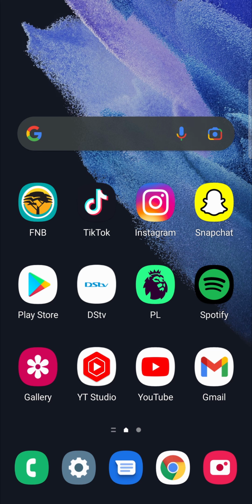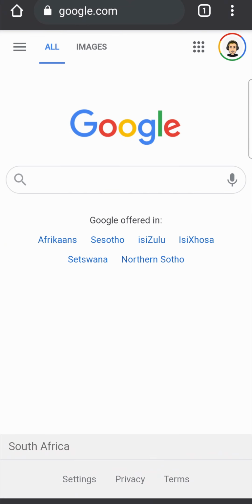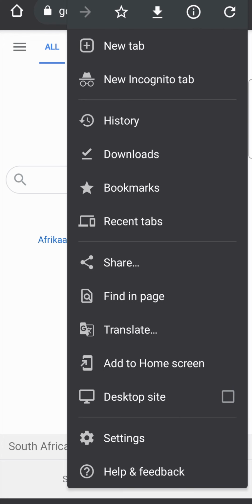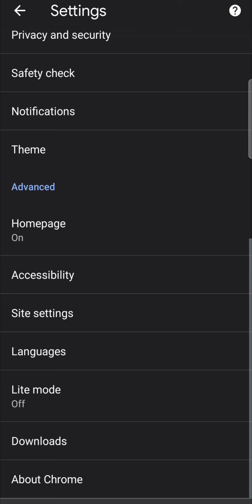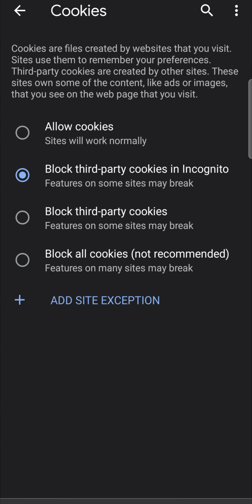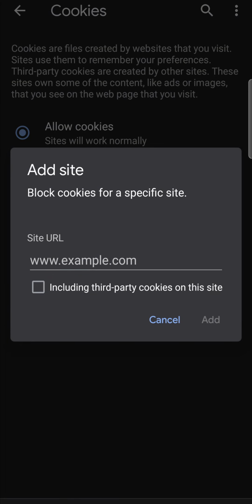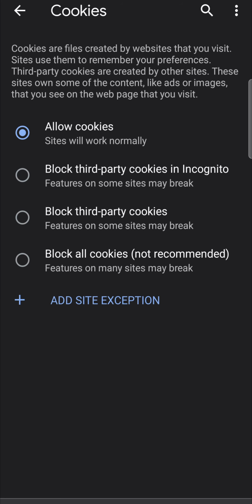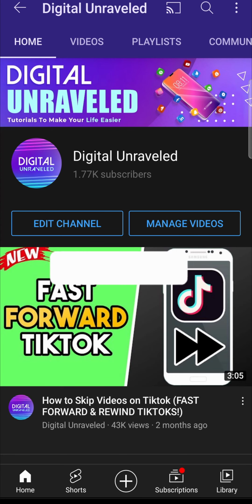How to Enable Cookies on Android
Learn How to Enable Cookies on Android